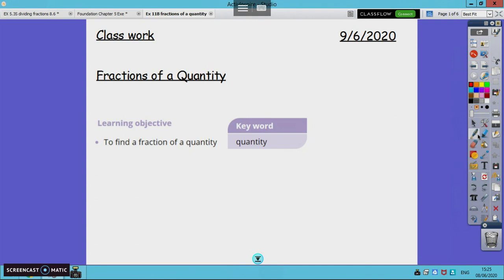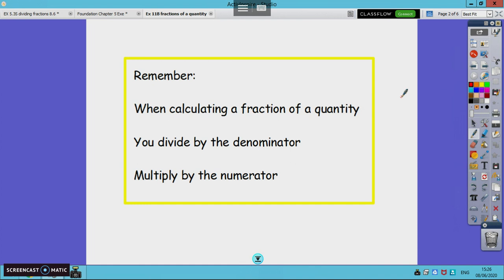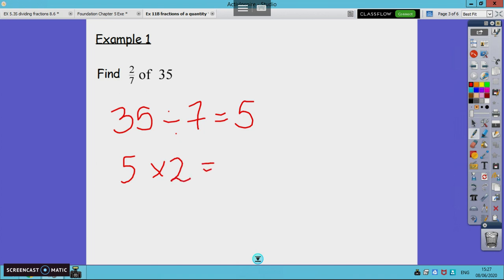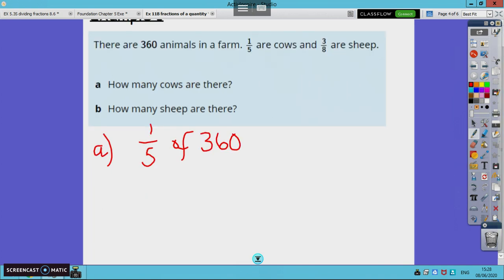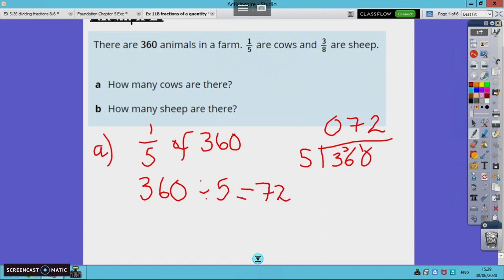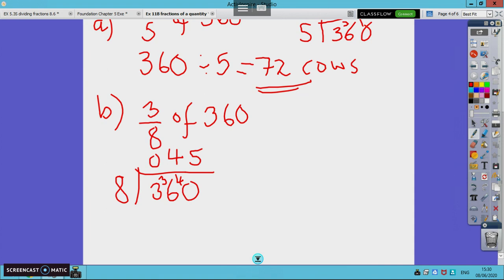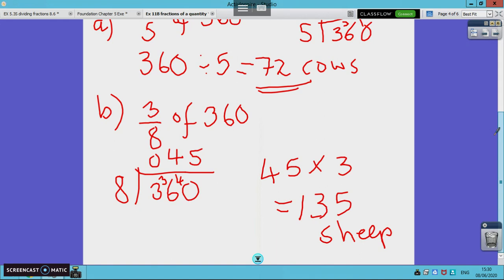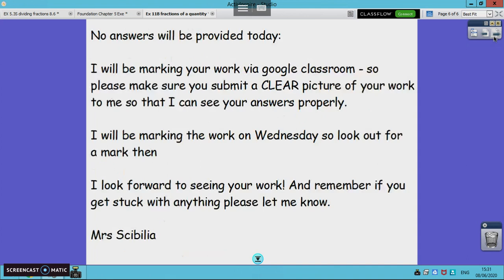Ex 11B frac of amount 7(2) 9/6